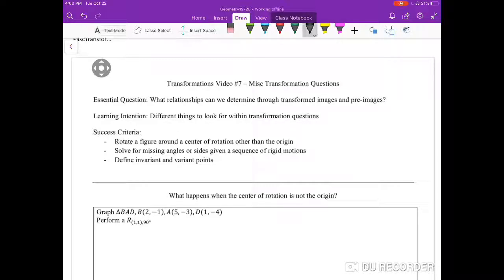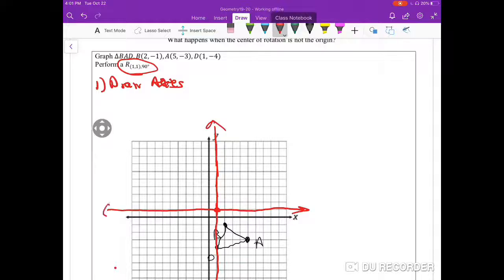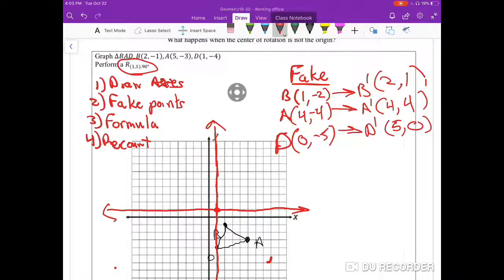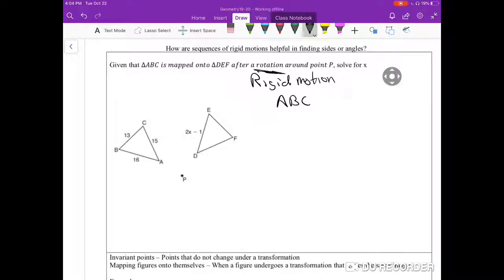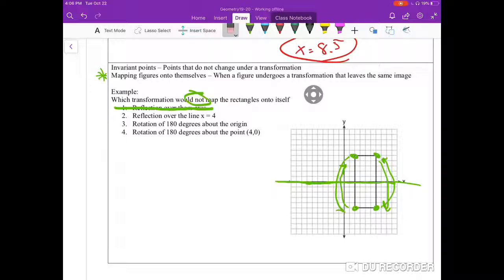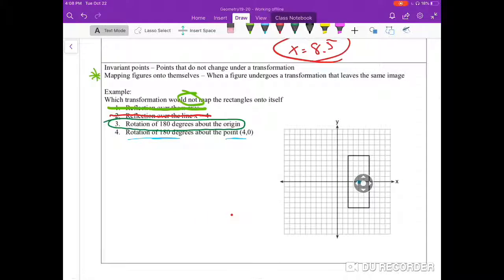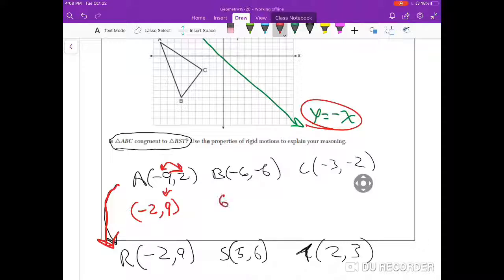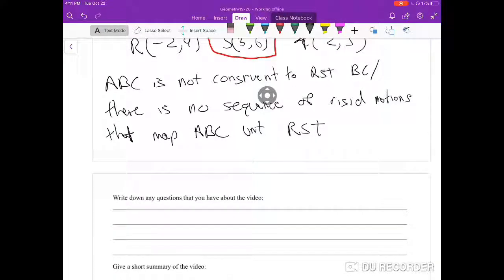Transformations Video 7 - Misc Transformations